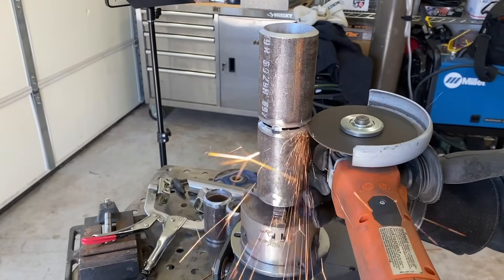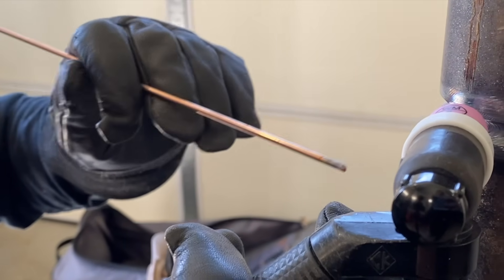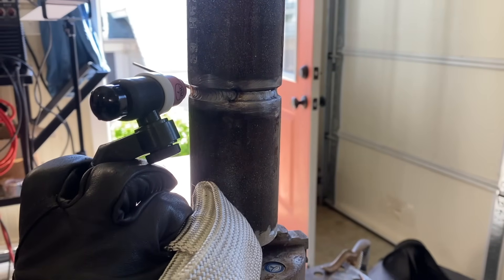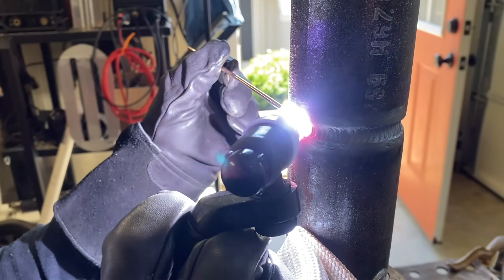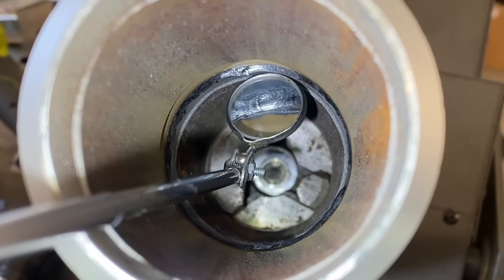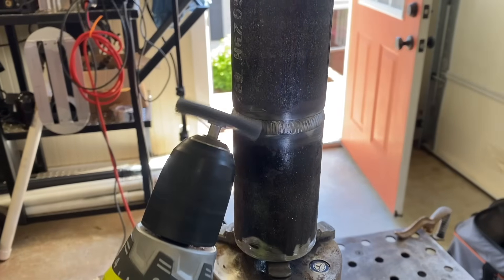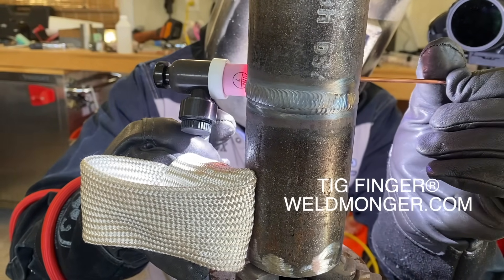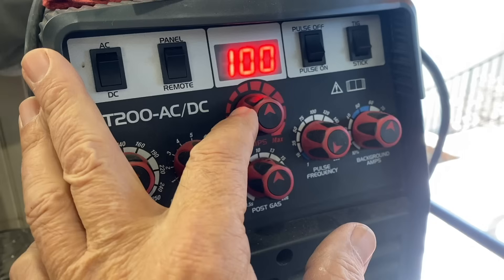2G 2 Inch Pipe Root, Hot, 2 bead Cap TIG Freehand Technique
TIG cup Kits, TIG Fingers, Gloves, Tungsten, Filler metal, and other quality welding tools.  New products being added weekly.

this is a 2g pipe weld on 2 inch schedule 80
35 degree bevels with 1/8" gap using 1/8" er70s6 filler rod
100 amps all the way out with 1/8" er70s6
Andrew Cardin is doing the welding while I run the camera and talk about whats going on.